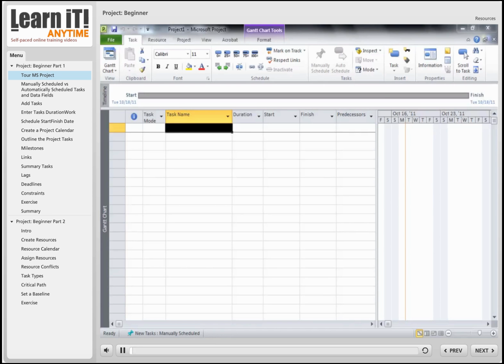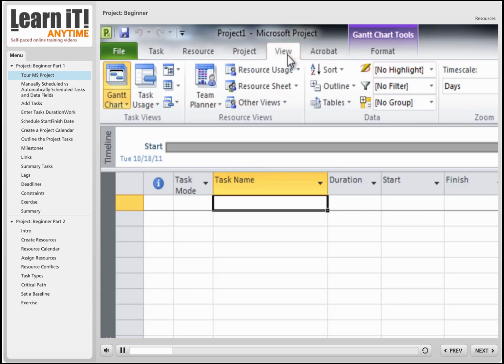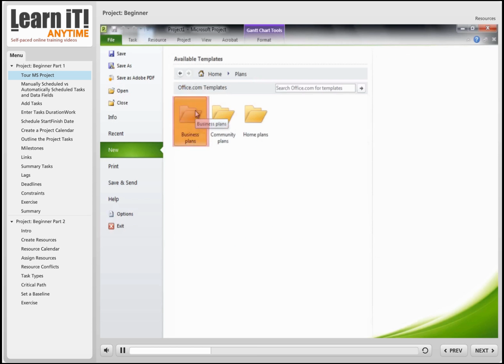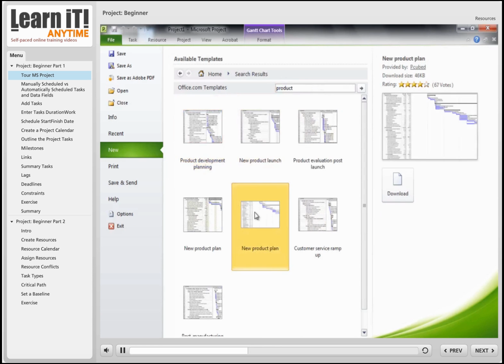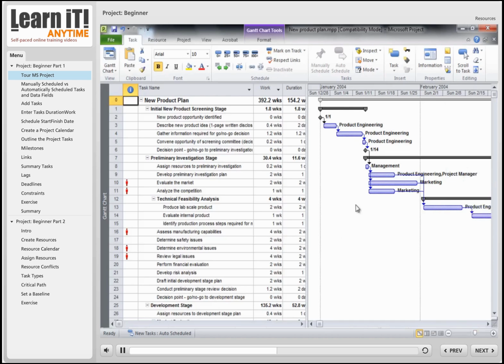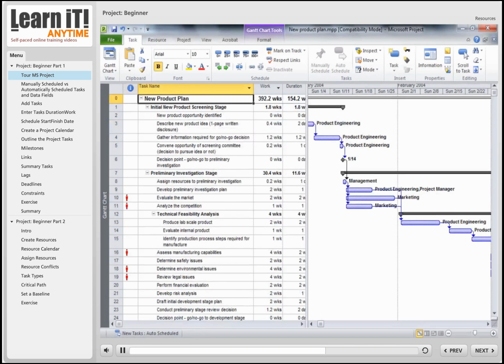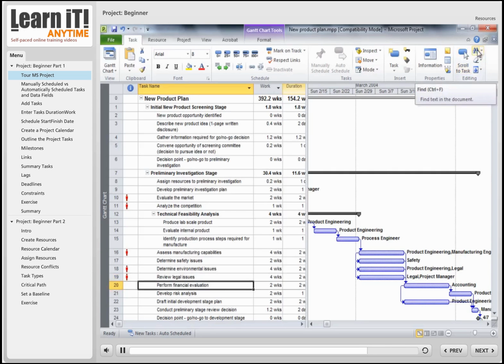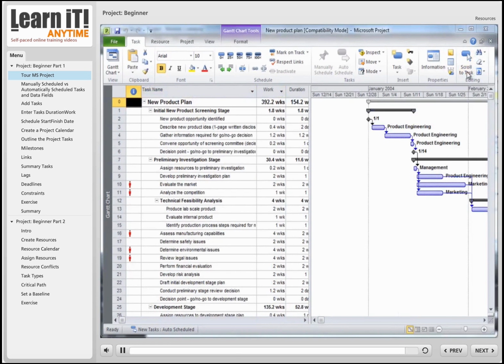Microsoft Project 2010 - Learning to use Microsoft Project 2010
This course is intended for project managers, team leads, team members (resources), or other staff who are responsible for documenting and managing work in projects.